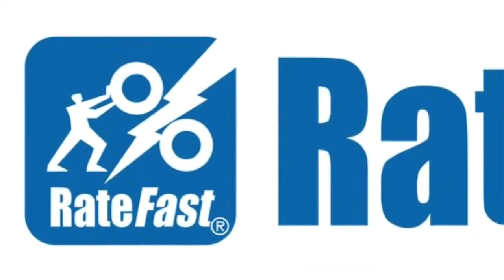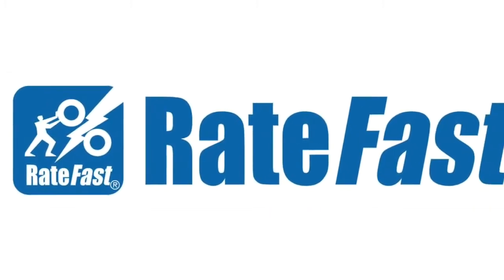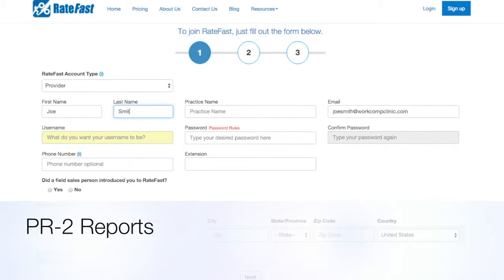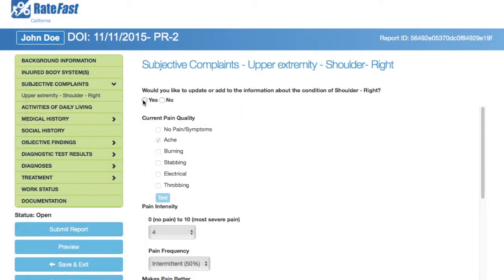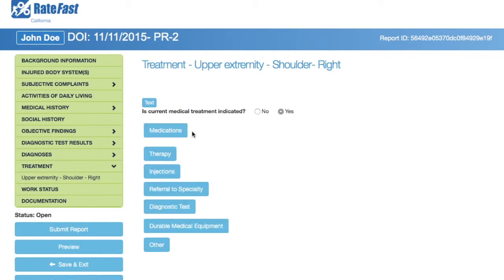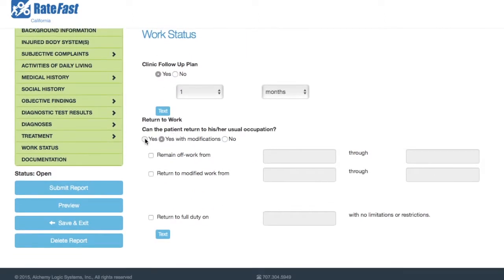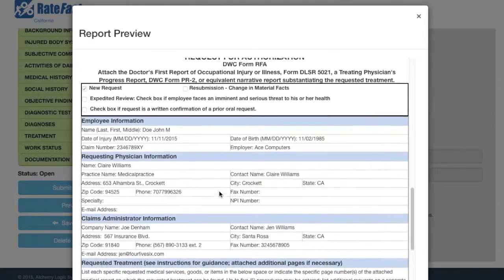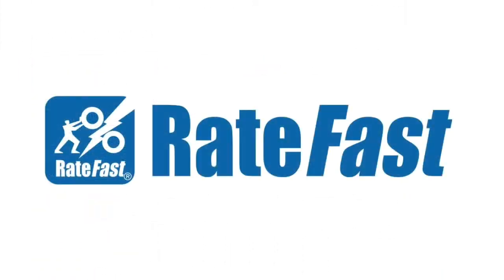RateFast Overview - PR-2 Reports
This video gives a brief demonstration of how the RateFast web application solves problems related to workers' compensation for medical providers, attorneys, and insurance adjusters.

Stop doing workers' comp the hard way.